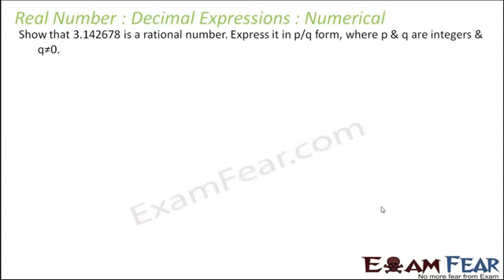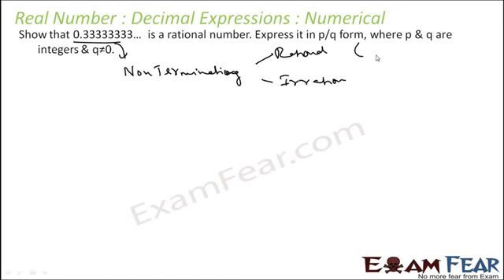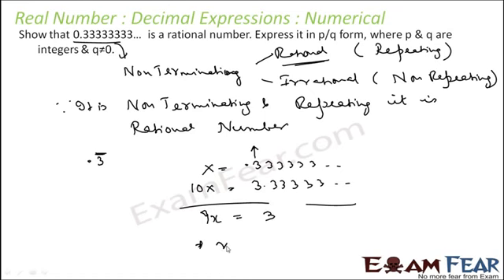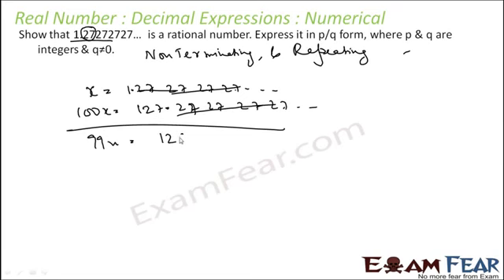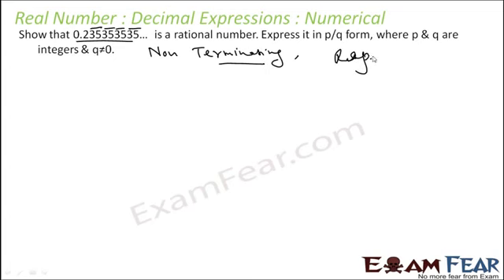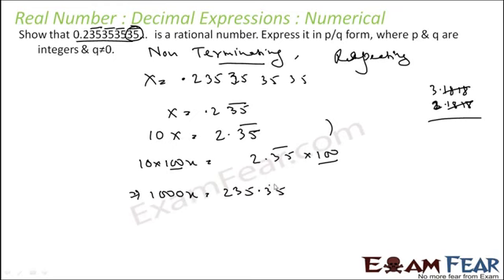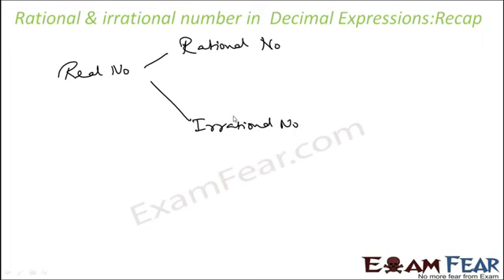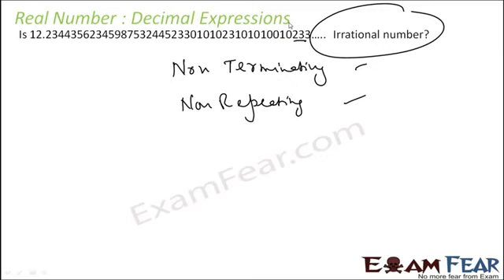Decimal expressions numerical